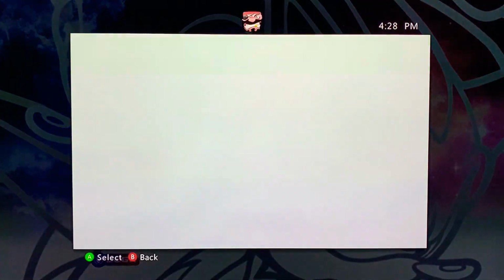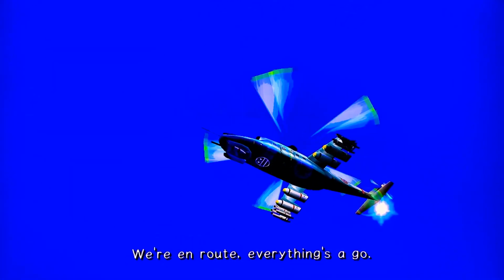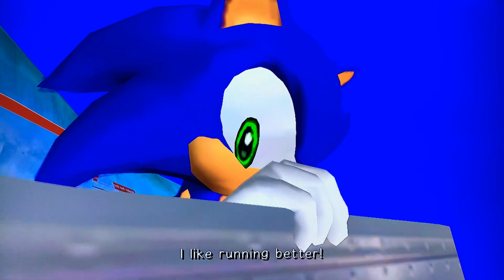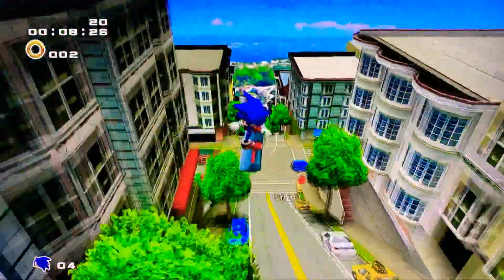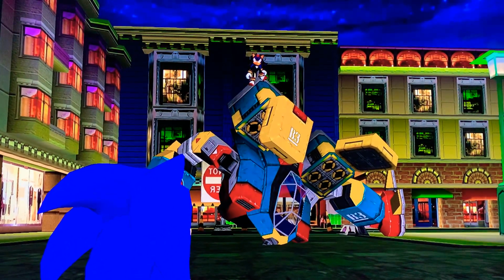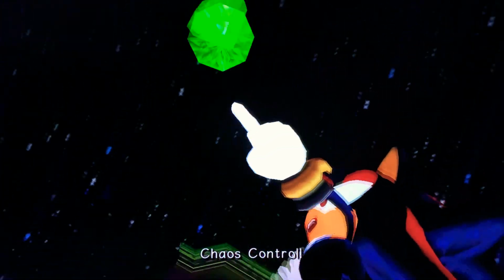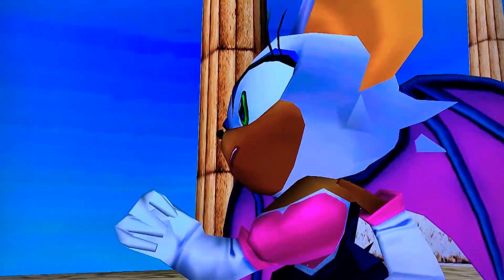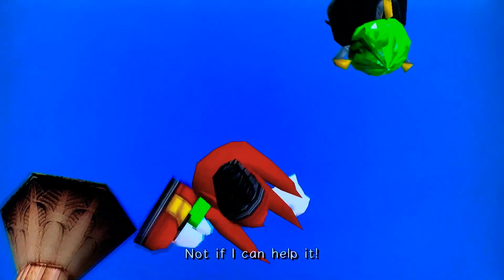Sonic Adventure 2 Walkthrough Part 1 - Hero Side Opening!